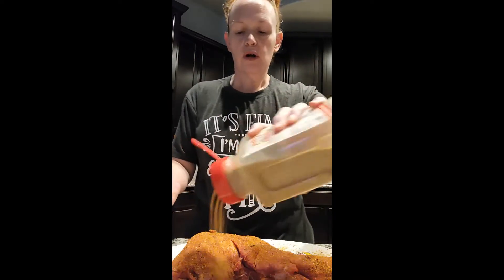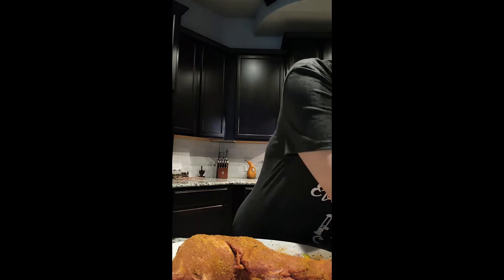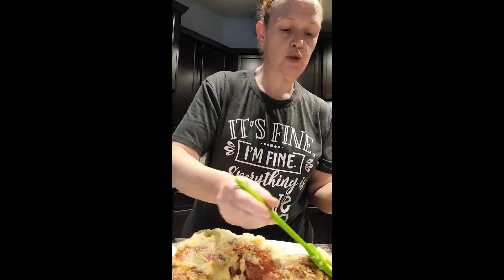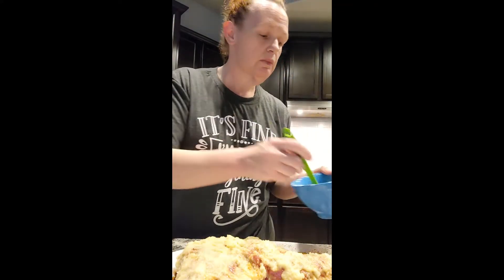Over the top Tri Tip - Part 1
Prep your tri tip then cook to perfection in the oven or on the BBQ!